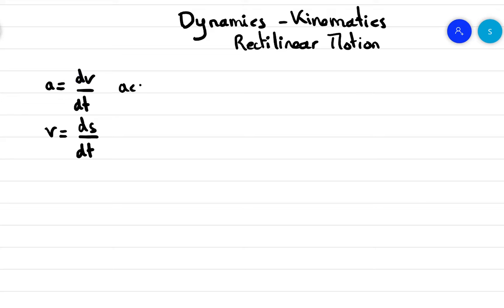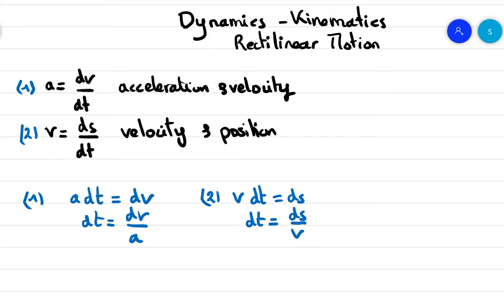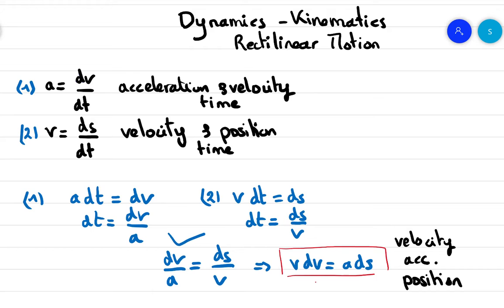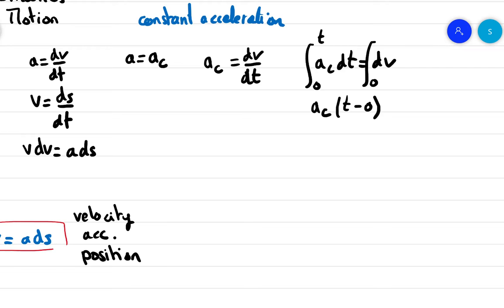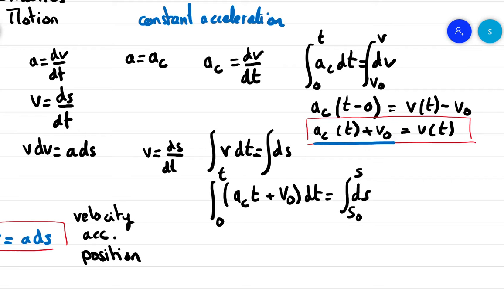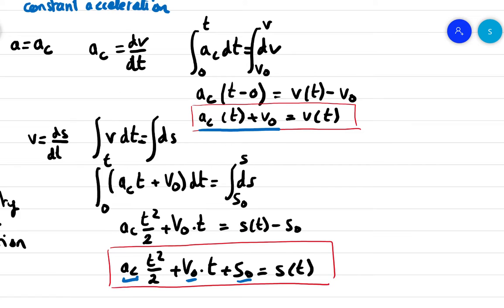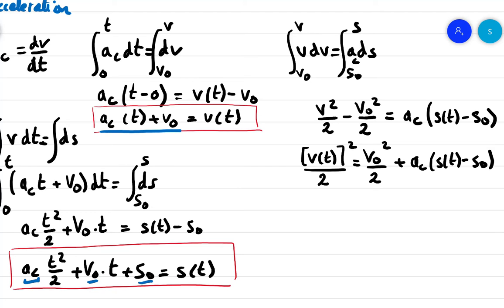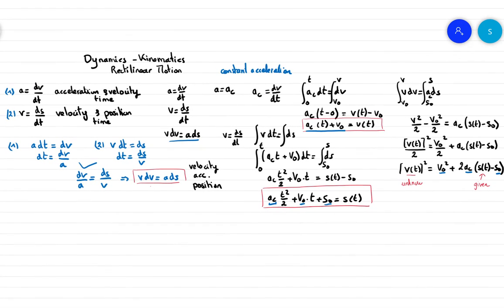Dynamics Demonstration Kinematics Formulas Rectilinear Motion